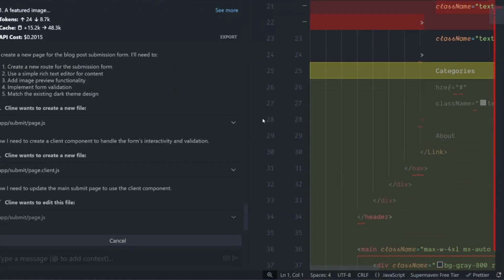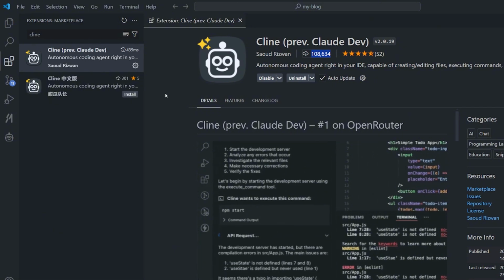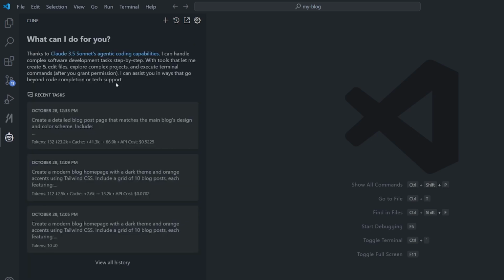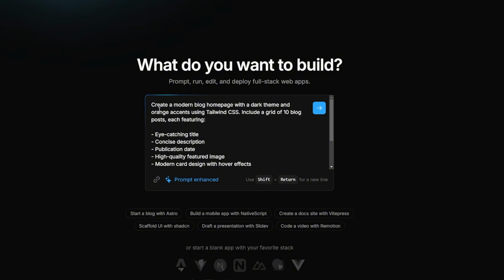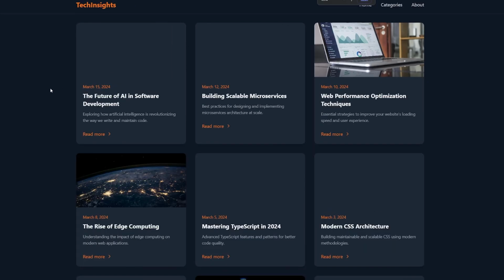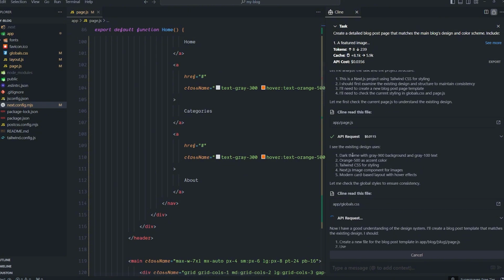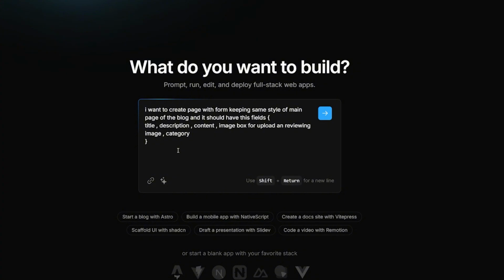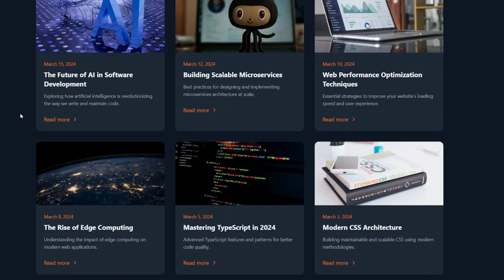GAME-CHANGING VSCode Setup: Claude 3.5 New + SuperMaven (Bye Bye, Cursor!)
Say goodbye to outdated workflows with this game-changing VSCode setup! Dive into the power of Claude 3.5 and SuperMaven—the ultimate duo transforming how you code. From prompt enchantments to seamless Cline integration in the terminal, discover how to maximize productivity and enjoy effortless coding without the cursor.

00:00 - Intro
01:14 - Setup Cline With Claude & SuperMaven
04:05 - Prompt Enchantment
05:30 - Cline in Action
06:30 - Cline in the terminal
07:06 - Cline copying style
10:01 - JSON reverse prompting